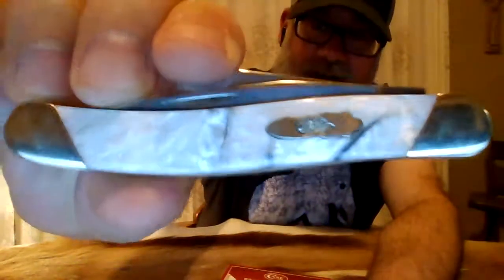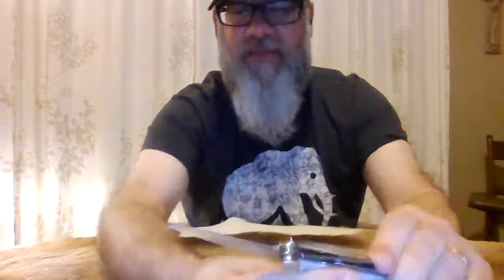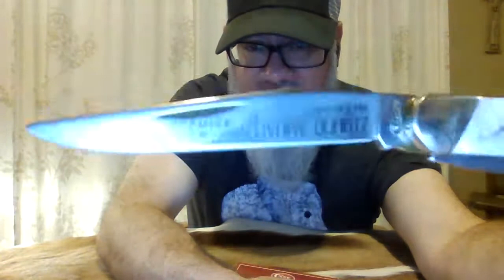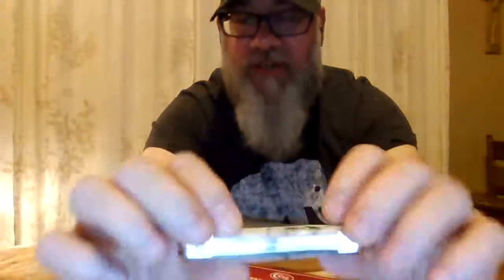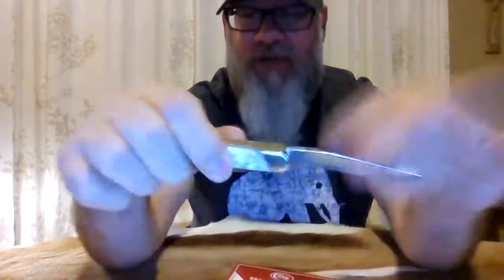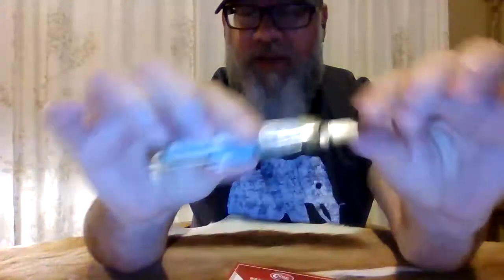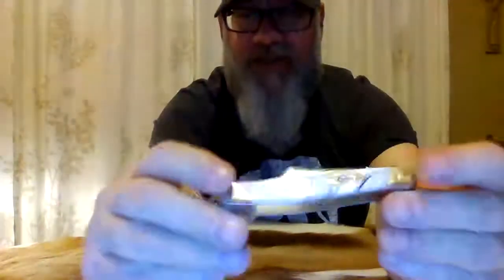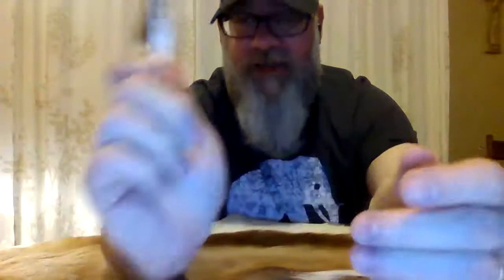Case Premiere Edition Ivory Quartz Corelon Stockman Pocket Knife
A quick look at one of Case knives top sellers. This Case EDC features a Clip blade, Sheepfoot Coping blade & Spey blade. Weighing in at just over 2 ounces and stamped 9318 SS.